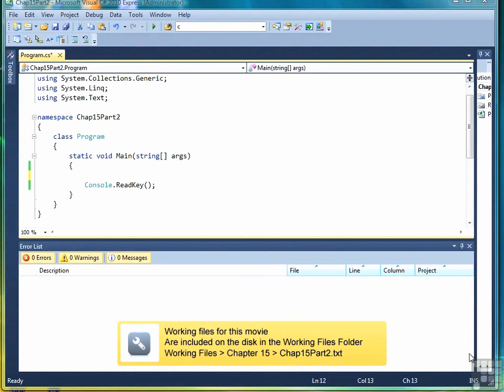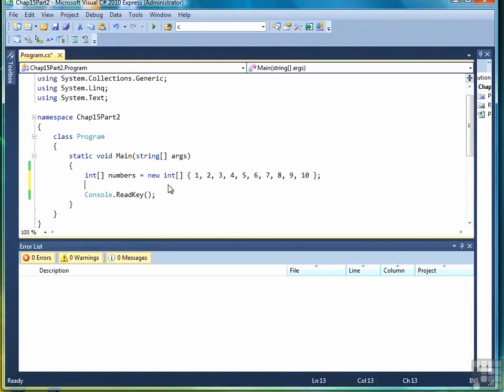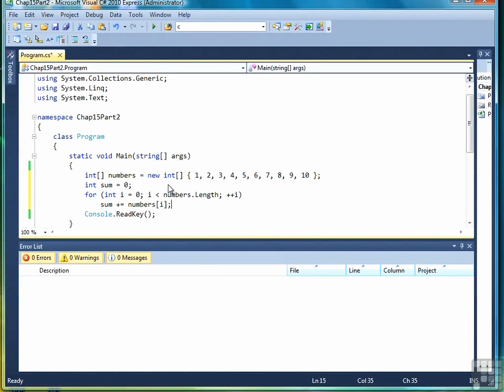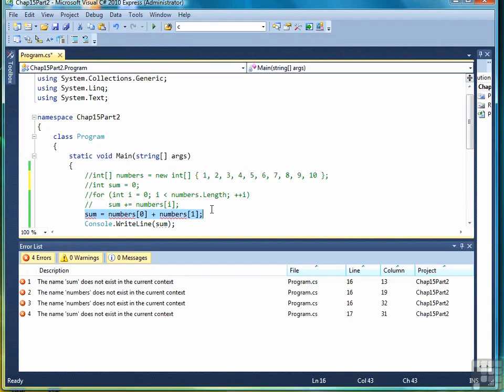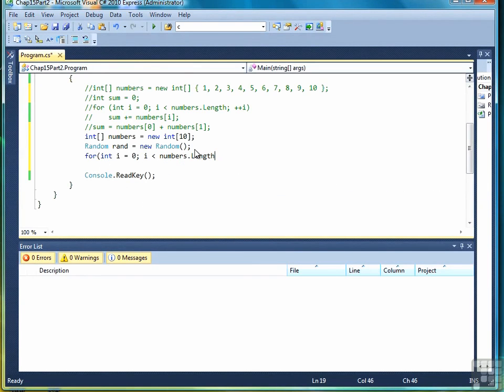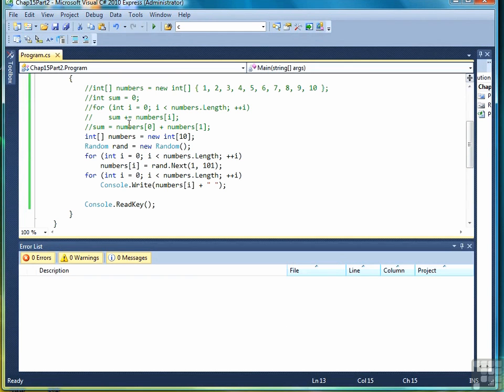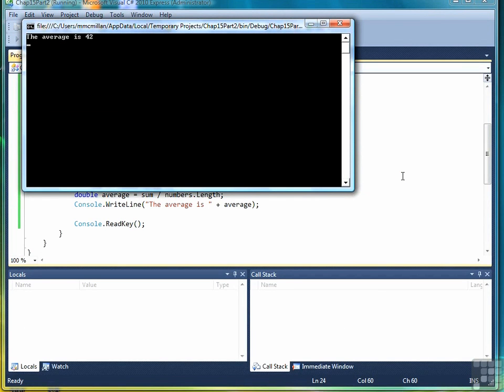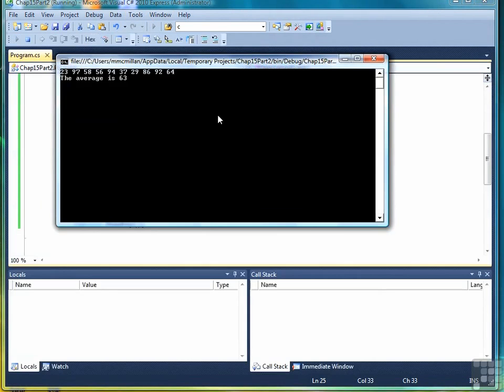15 02 Working With Array Elements